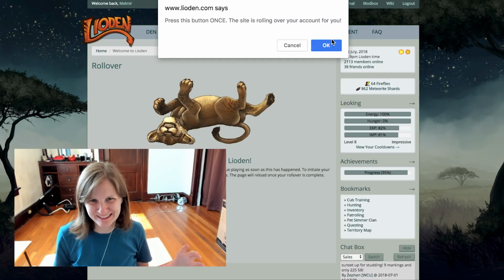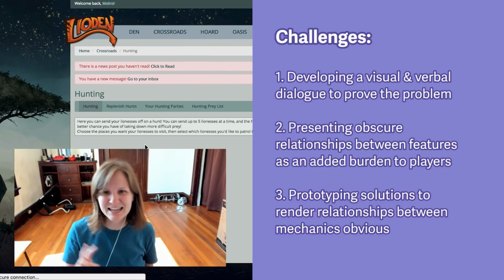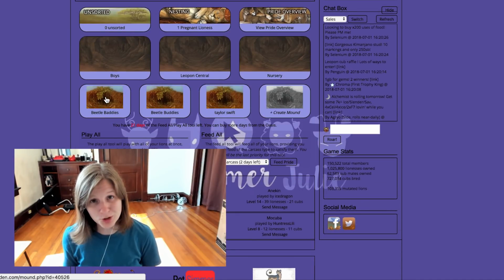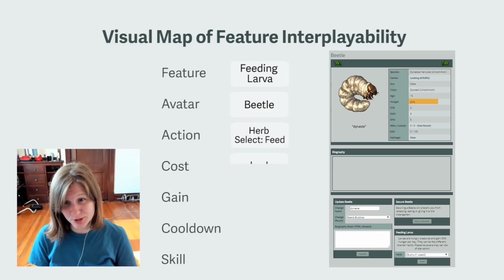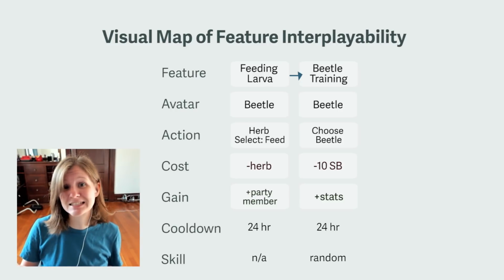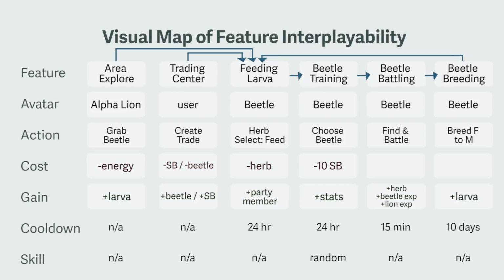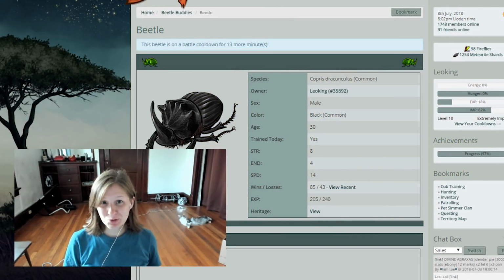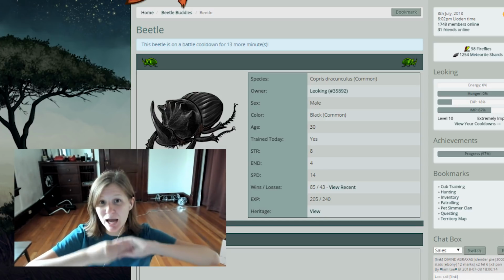Lioden Feature Mapping: Beetle Game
How do the lioden features interplay? The beetle mini-game has larva, training, feeding, breeding, selling, everything! Battle those virtual pet beetles in this lion simulation. Lion breeding games have a lot more to them than you probably knew!

Lioden is a virtual lion game with an interesting website design and game concept.

Lioden is a revolutionary twist on the SIM game experience - be the king of your very own pride of lionesses, breed the best cubs, defend your territory and battle other lions for supremacy.